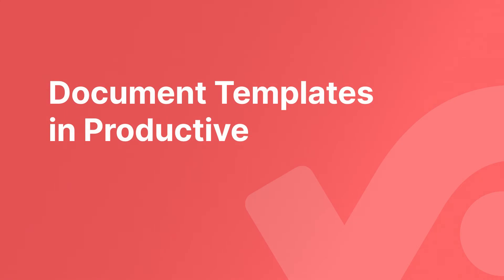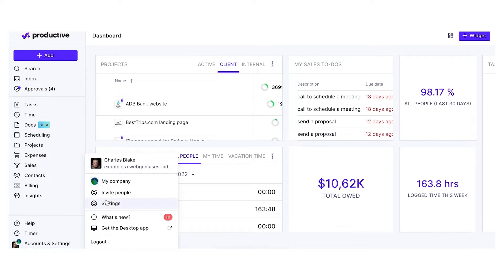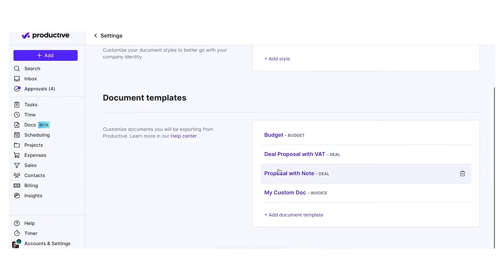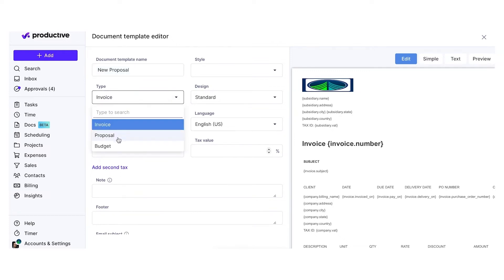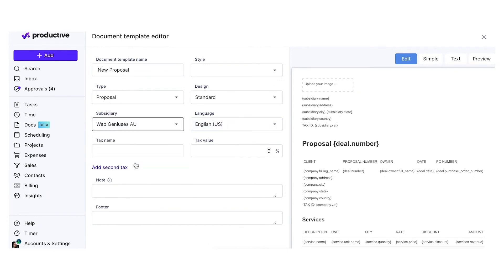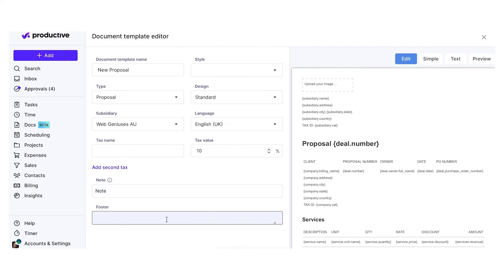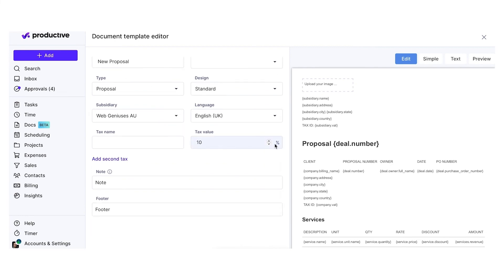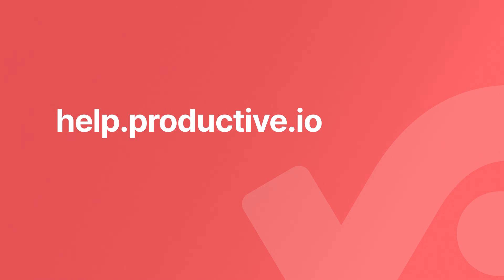Document Templates in Productive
Set up different document types for proposals, invoices or budgets.